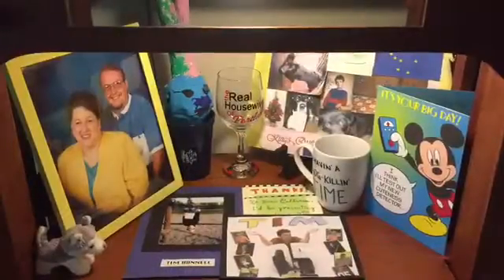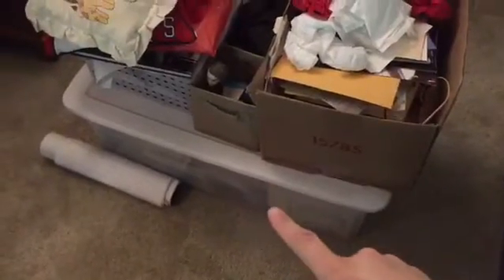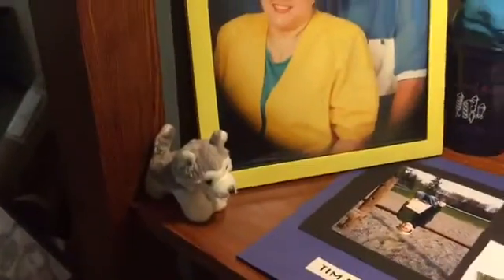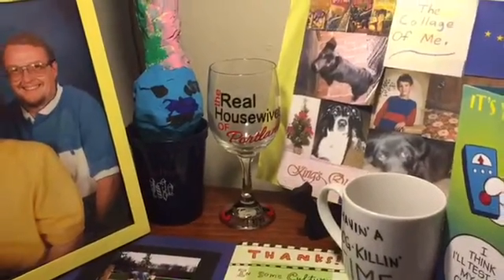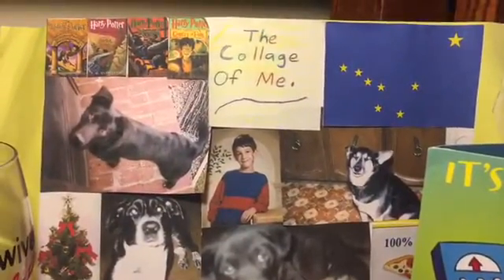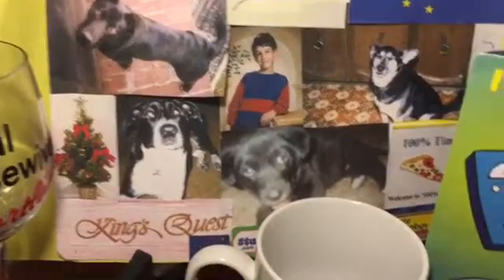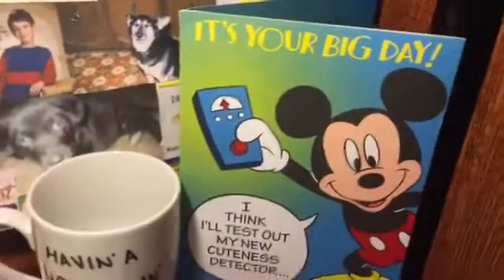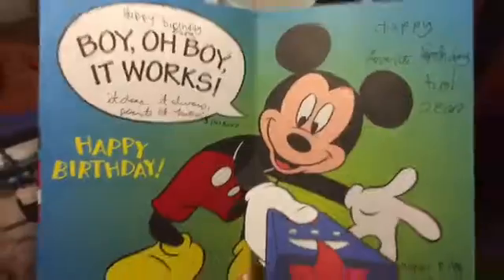My Throwback Shelf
I came up with this idea because I had a problem with my keepsakes: I wanted to enjoy them but didn't want to display them all over my apartment. I also certainly couldn't enjoy them in boxes!

So, I designated one shelf in my living room where these items (pictures, cards, letters, awards - you name it!) could live. I change it out every few months and get to enjoy a few trips down memory lane in the process!

This video explains the concept of the idea as well as a quick tour of its current iteration.